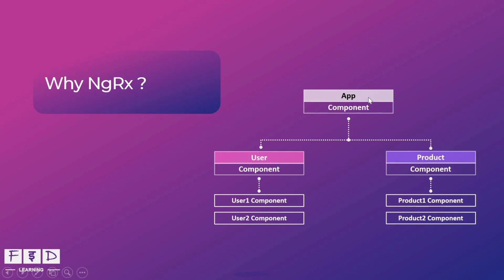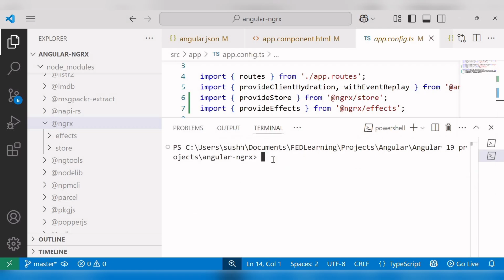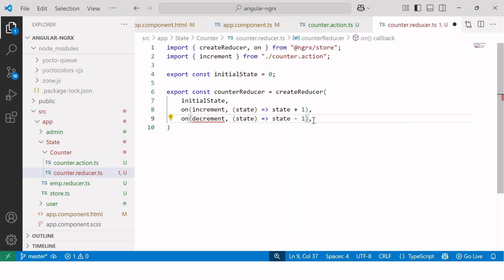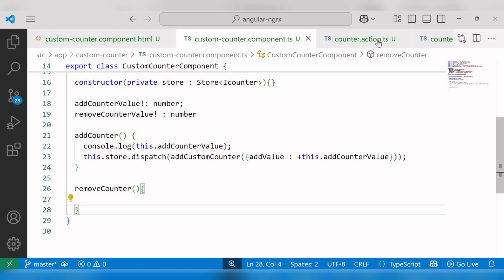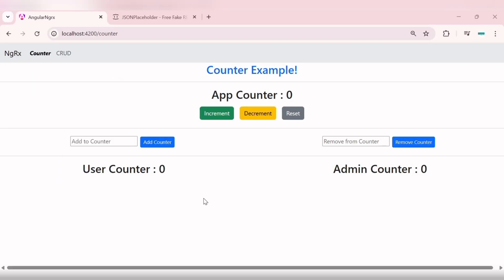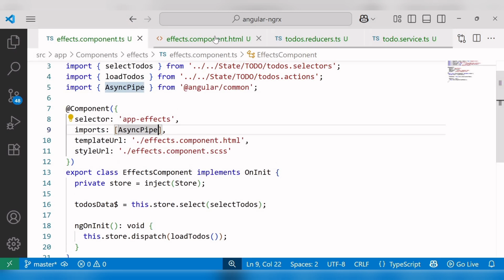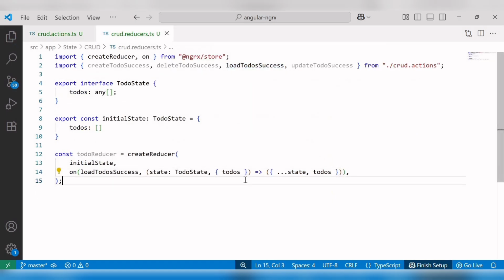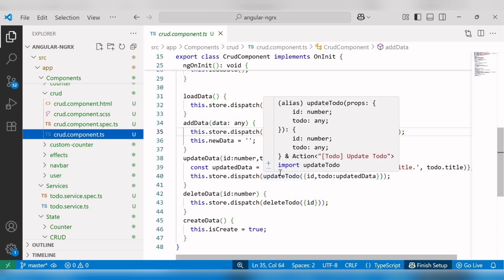Angular 19 State Management Using NgRx | Complete NgRx in One Video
Angular 19 State Management Using NgRx | Complete NgRx in One Video | NgRx | Angular 19 | State Management with NgRx

This video takes you through a comprehensive NgRx tutorial, from start to finish.

Timestamp :

00:00 - Overall Introduction
1:26 - Introduction to NgRx
4:37 - Redux Pattern
5:20 - NgRx Pattern
7:42 - NgRx vs redux
9:19 - Environment Setup
16:12 - Bootstrap Installation
21:58 - Redux DevTools Extention with example
32:25 - Step by step Counter example with NgRx store
53:57 - Props in NgRx
1:07:53 - implement routing
1:21:09 - Setup the JSON Server
1:26:00 - NgRx Effects
1:50:15 - Complete CRUD Operations in NgRx
2:26:40 - Testing end to end CRUD operations.